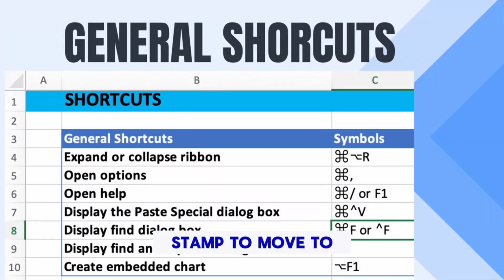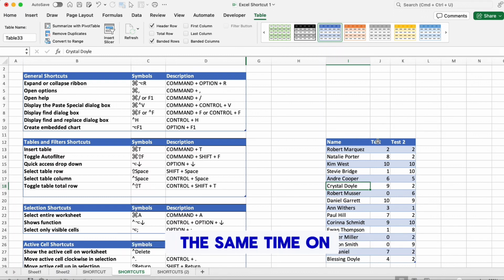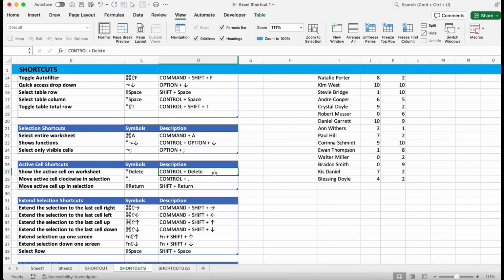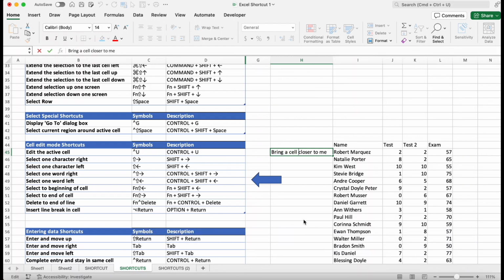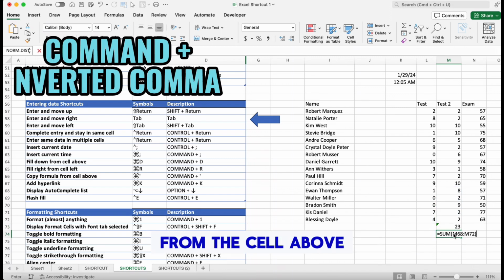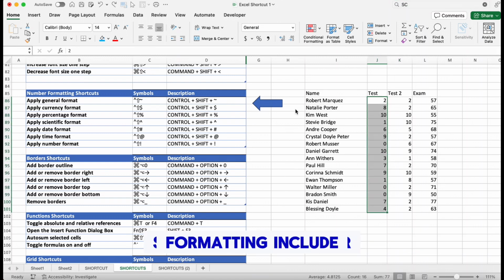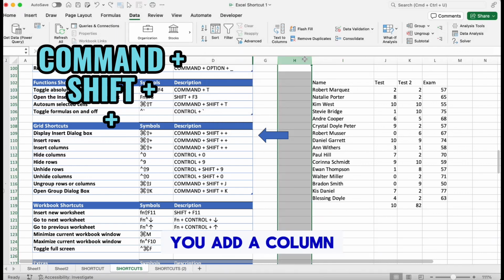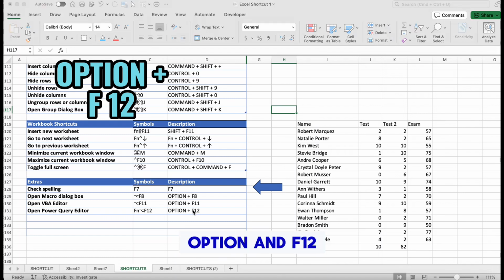Excel Shortcuts for Mac: Unleash Efficiency with 50+ Time-saving Tips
In this video, we'll show you over 50 + Excel shortcuts for Mac users that will help you increase your productivity and save time while working with spreadsheets.

If you want to become an Excel expert and streamline your work, then these shortcuts are a must-know! From basic navigation to advanced formulas, these tips will make your life easier and help you get more done in less time. Whether you're a beginner or an experienced user, these Excel shortcuts are sure to enhance your efficiency.

TIME STAMP
0:04 Expand and Collapse Ribbon
0:17 Open Options tool
0:31 Open HELP
0:47 Display Paste Special dialog box
1:09 Display the FIND dialog box
1:24 Display FIND and REPLACE dialog box
1:35 Create a chart within same worksheet
2:02 Create a table
2:09 Toggle Auto filter on and off
2:18 Create a quick access drop down

2:35 Select table row and select table column
2:51 Toggle on and off Total row
3:09 Select entire worksheet
3:27 Shows list of Functions
3:44 Copy only visible cells
4:22 Show active cell on worksheet
4:35 Move active cell clockwise in a selection
4:48 Move active cell up in a selection
5:04 Extend selection in any direction
5:23 Select a full screen length

6:16 Edit the active cell
6:22 Select one character to the left or right in the active cell
6:37 Select one word to the left or right in the active cell
6:50 Select all item to the end or beginning of the cell
7:09 Delete to the end of the line
7:22 Insert line break in a cell
7:43 Enter and move to the up cell
7:53 Enter and move active cell to right or left
8:04 Complete entry and stay in same cell or multiple entry at once
8:23 Enter current date or time

8:41 Fill down from cell above or fill right from cell left
8:58 Copy formula from cell above
9:06 Add Hyperlink
9:25 Display Autocomplete list
9:33 Flash fill
10:05 Display the format option pop-up
10:14 Different format options
10:38 Centre or left alignment
10:47 Adding and Removing indentation
10:57 Increase or reduce text font

11:11 Different Number formatting options (Accounting, scientific, date, time, Percentage)
11:53 Border Formatting options( Top, bottom, left and right border format and deletion of border)
12:29 Toggle between absolute and relative reference
12:38 Open insert function dialog box
12:52 Auto sum Selected cells above the cell
13:04 Show formulas in a worksheet (toggle on and off formula)
13:18 Insert rows or columns
14:46 Hide or unhide rows or columns
14:56 Maximize and Minimize the workbook
15:11 Toggle in and out of full screen

15:22 Spell Checking
15:30 Open Macro dialog box
15:38 Open VBA Editor
15:44 Open Power Query Editor
15:50 Outro.

Remember to save it for future reference.

Mark‬ ‭13:33‬ ‭NIV‬
 "Be on guard! Be alert! You do not know when that time will come. "